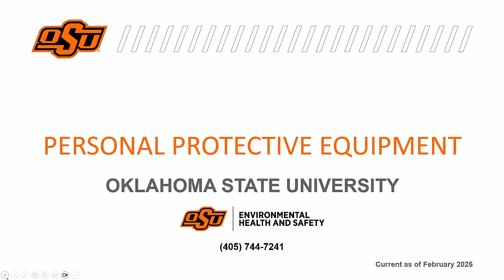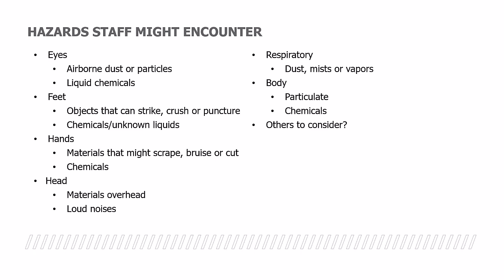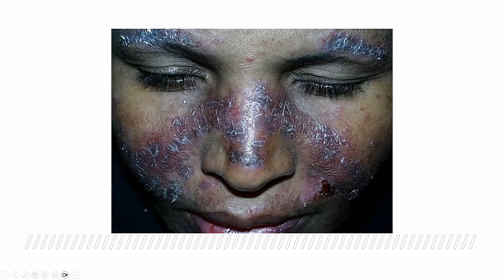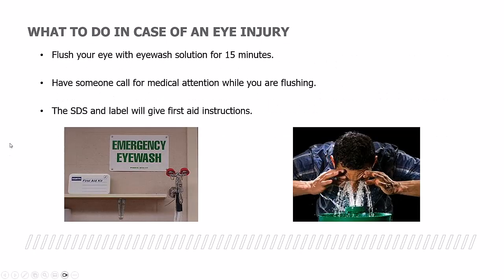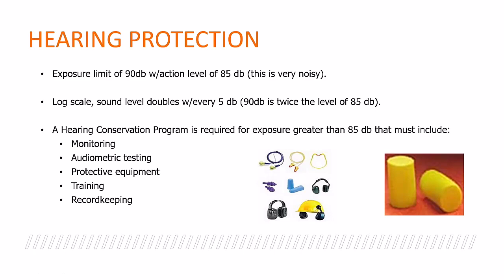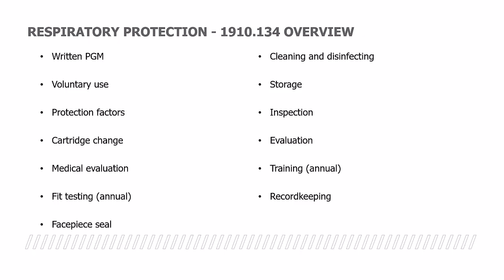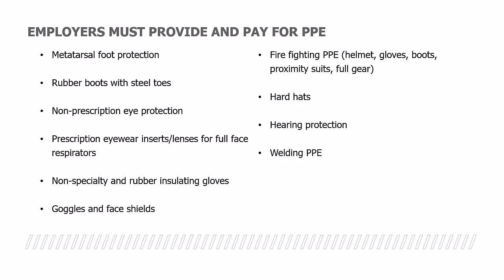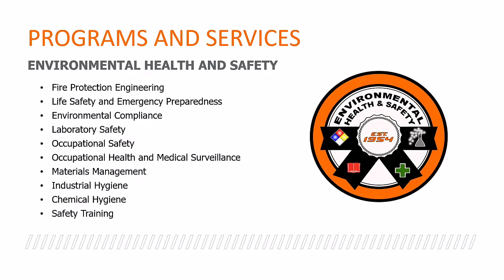Personal Protective Equipment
Watch this training video for a full overview of personal protective equipment standards at OSU, including the hierarchy of controls, an introduction to job hazard analyses, and details on various types of protection, their standards and responsibilities of the employer and employees.